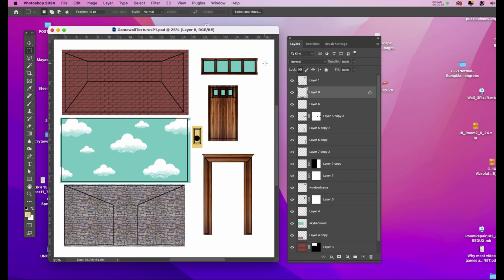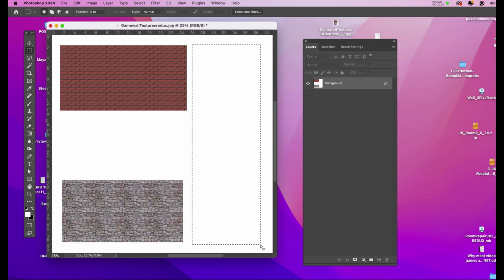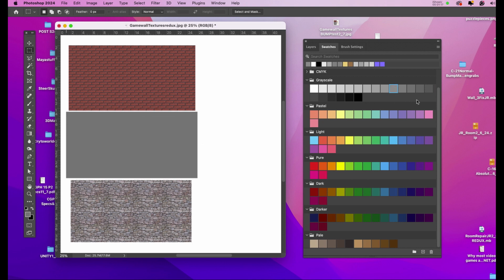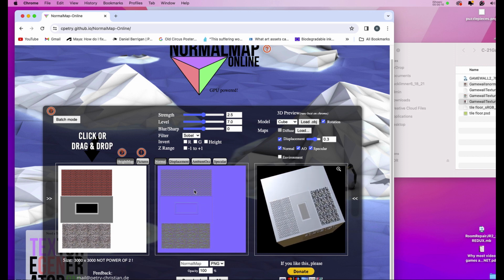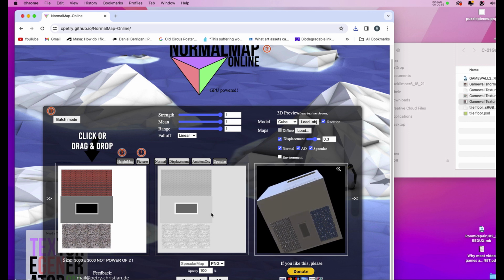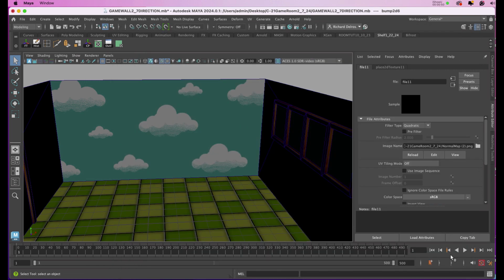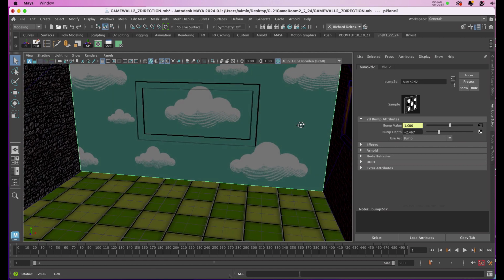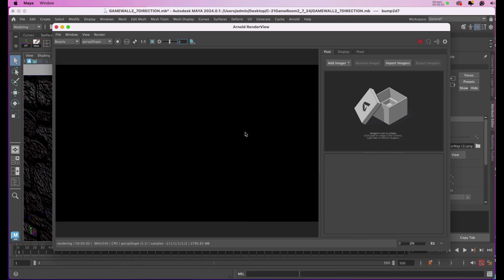GAMEWALL SPECULAR&NORMAL MAPS